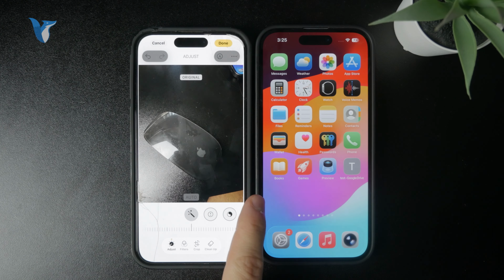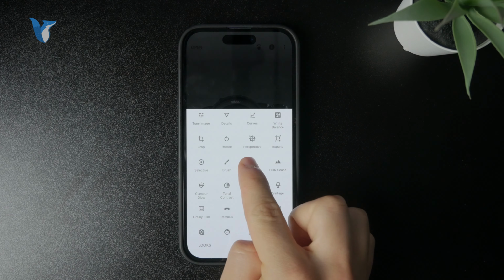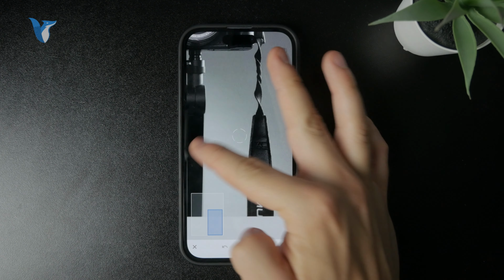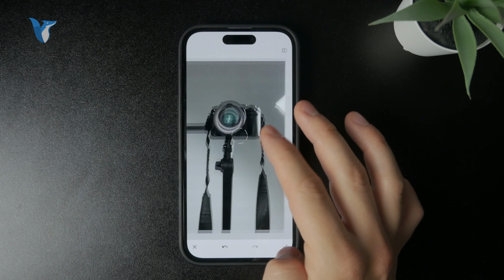How to Vanish Objects in iPhone Photos (tutorial)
Want to remove unwanted objects from your iPhone photos? In this video, learn how to use built-in tools or third-party apps to vanish distractions and clean up your pictures like a pro.